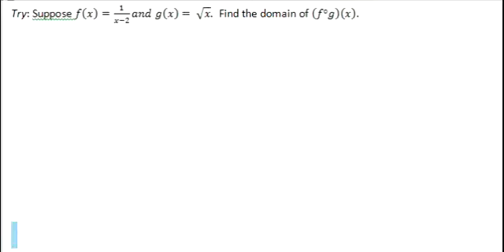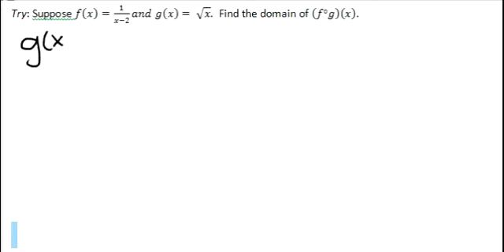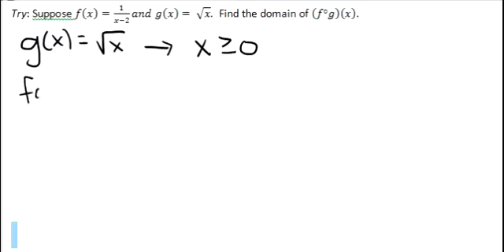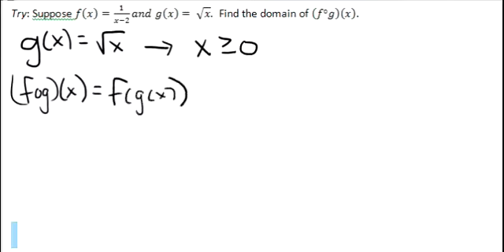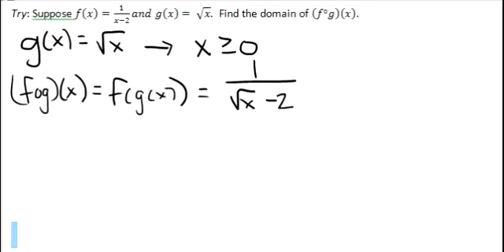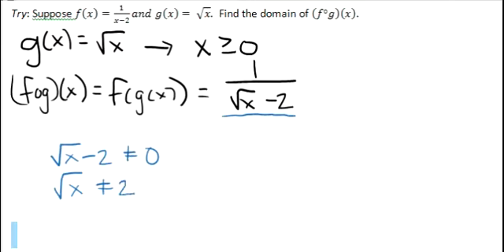MAT 144 Snow Day Part 10